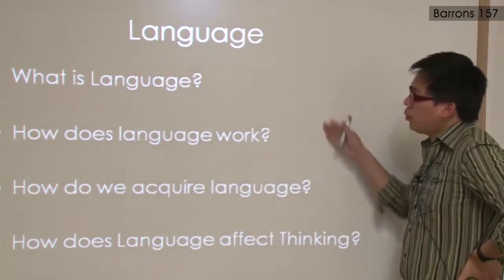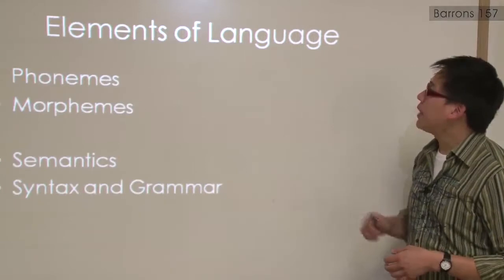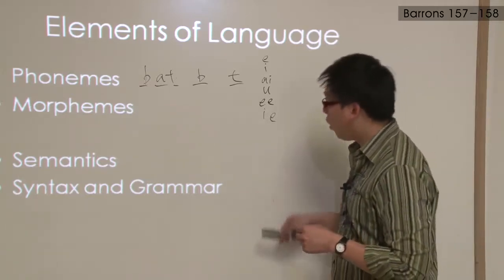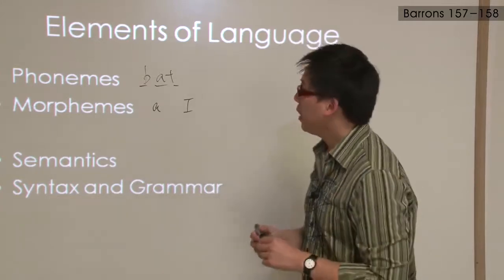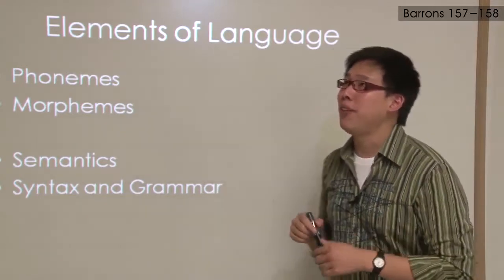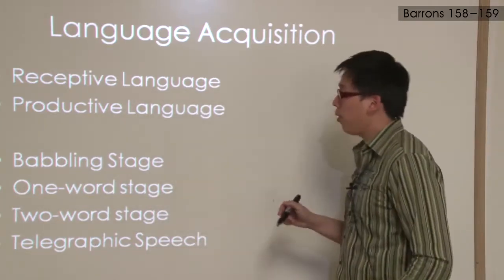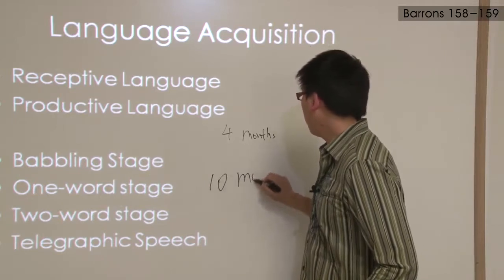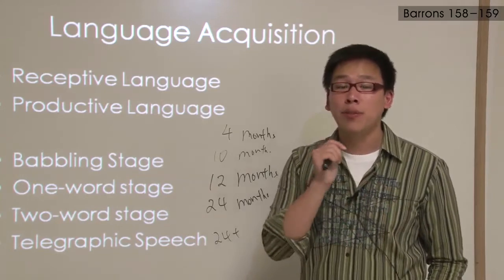Language (AP Psychology)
■An explanation of language, the ability to produce and comprehend both spoken and written (and in the case of sign language, signed) words. Understanding how language works means reaching across many branches of psychology--everything from basic neurological functioning to high-level cognitive processing.